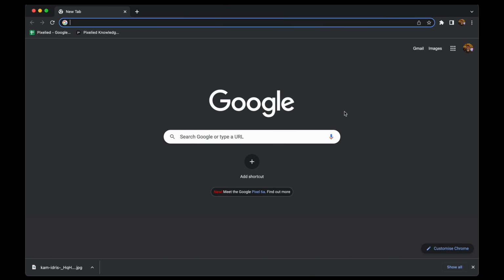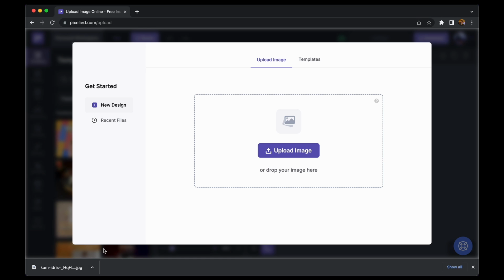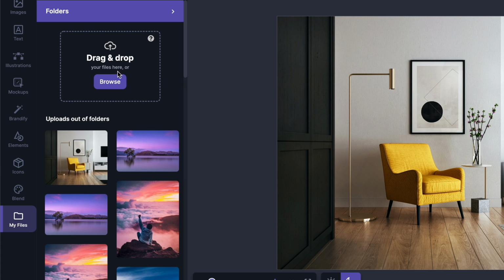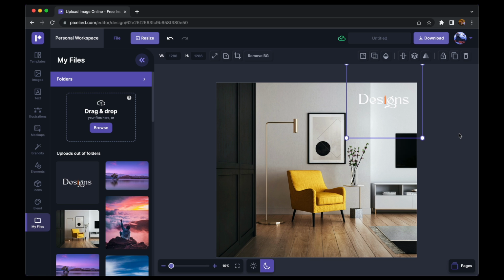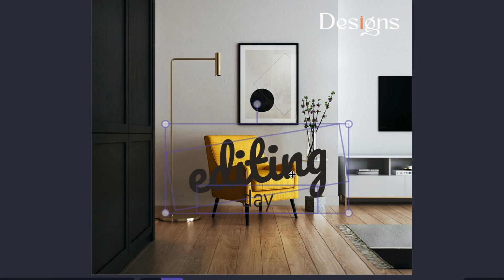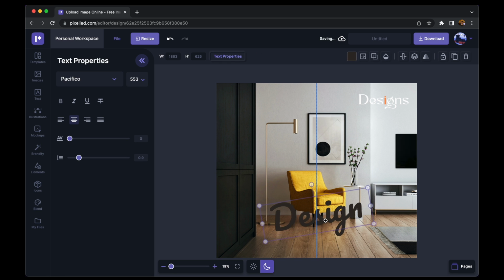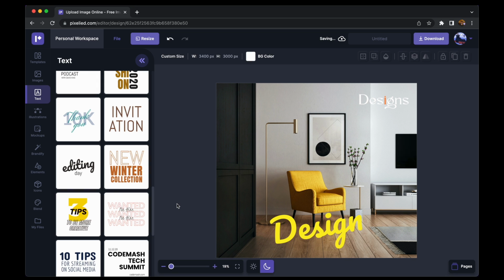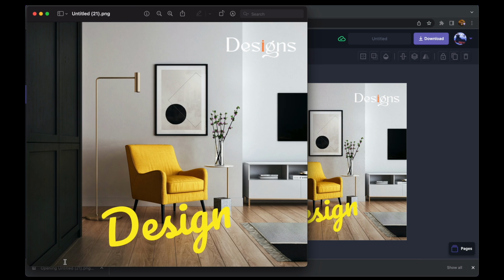How To Add Logo to Photos Online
In this video, you will learn how to add logo to photos online.

In this tutorial, you will learn how to add logo to a picture online instantly with the help of Pixelied.

► How To Add Logo to Photos - Step-by-Step Timestamp:
0:00 Intro
0:18 How to Upload Image to Pixelied
0:39 Upload Your Logo on to the Image
1:02 Add Cool Captions to your image
1:46 Export Image in High-Res Format
2:05 Wrap Up